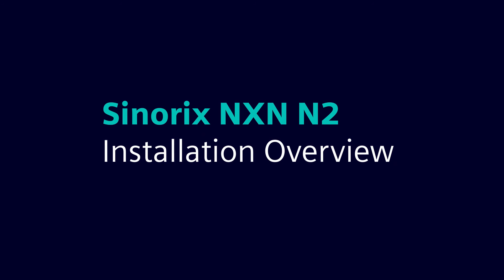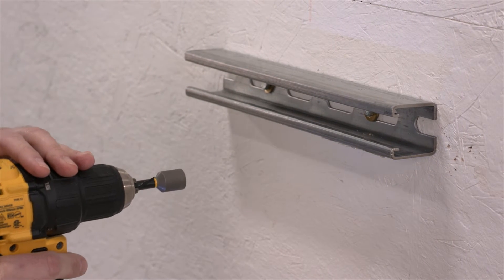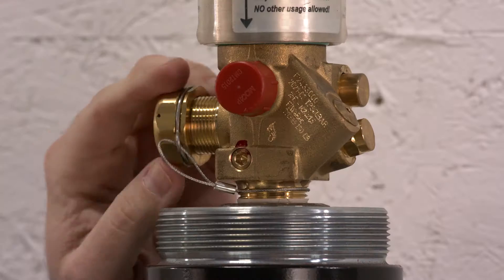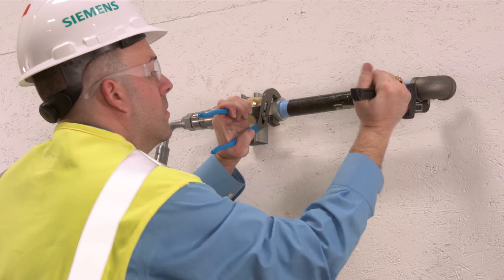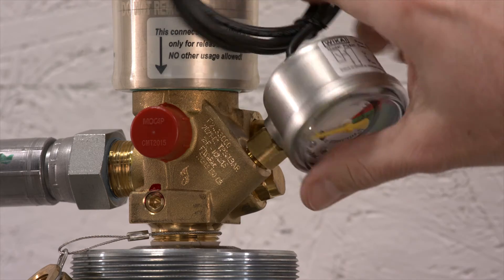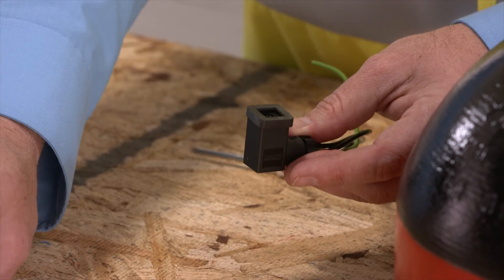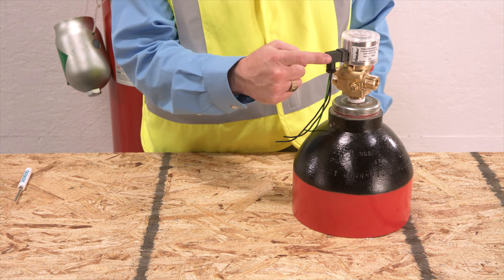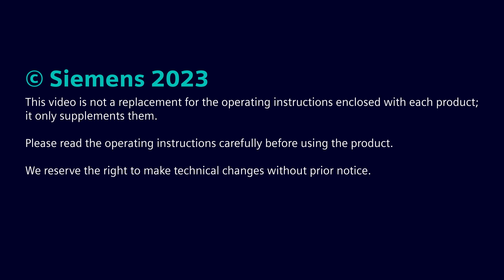Sinorix NXN N2 Installation Instructions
Selecting sustainable products that protect the environment is a vital concern for all of us. Sinorix NXN N2 solutions suppress fires almost immediately, minimizing any potential damage.

It uses nitrogen, a naturally occurring inert suppression agent that's environmentally friendly, offers excellent suppression properties against many types of fires and doesn't leave residue behind when activated.